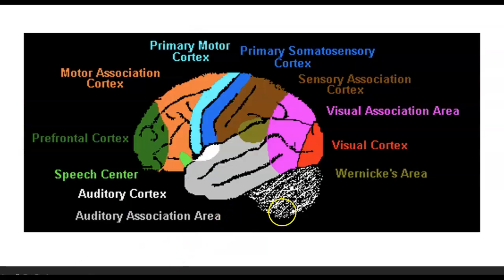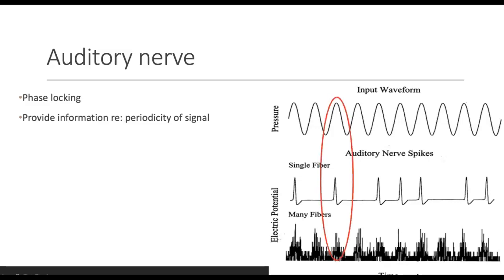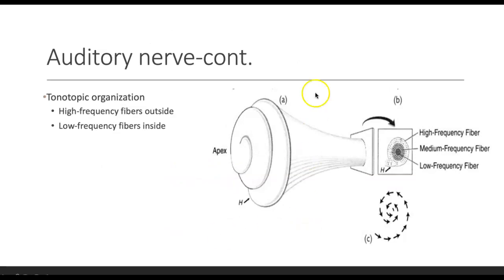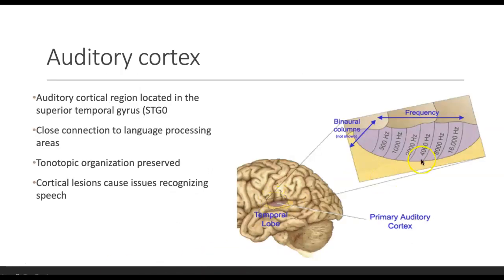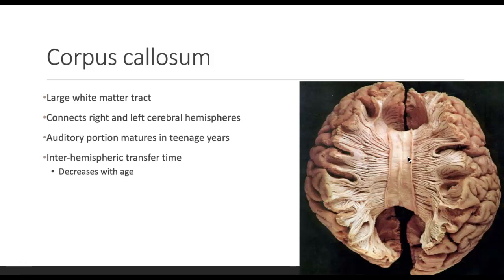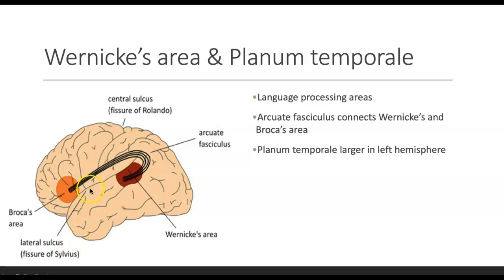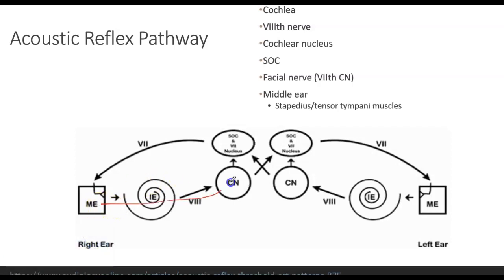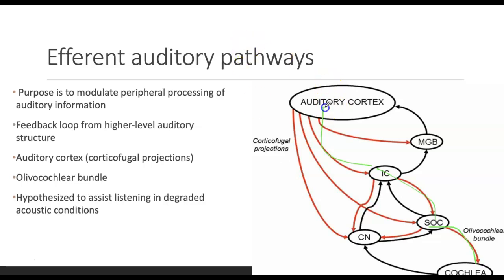CSAD 340 CANS A&P